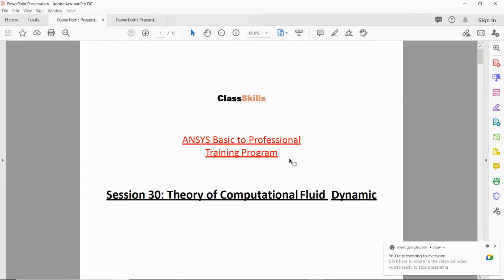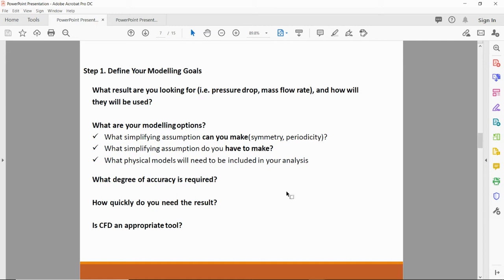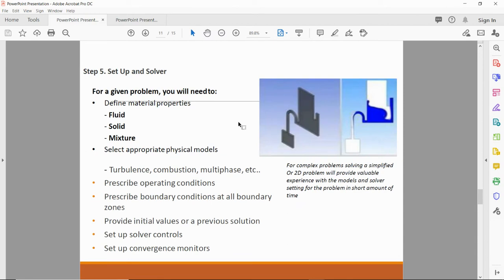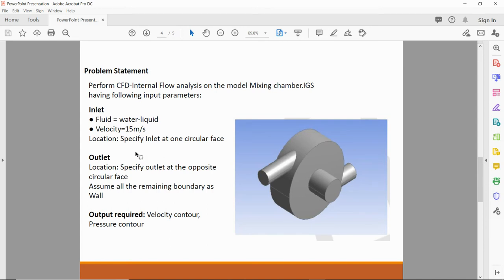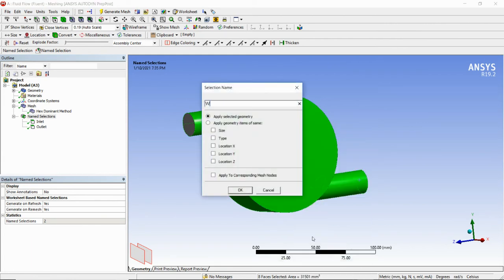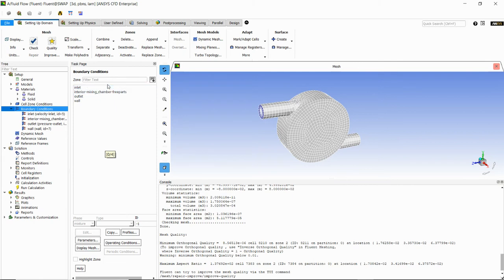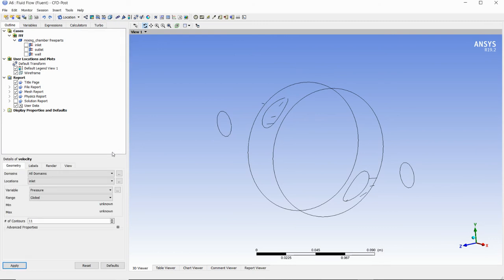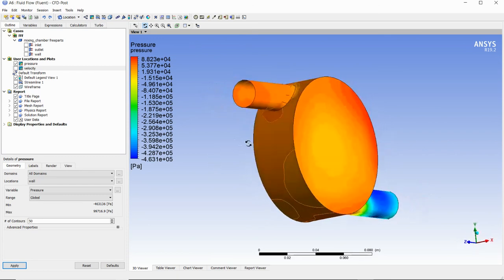Session 30 & 31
ClassSkills- CFD